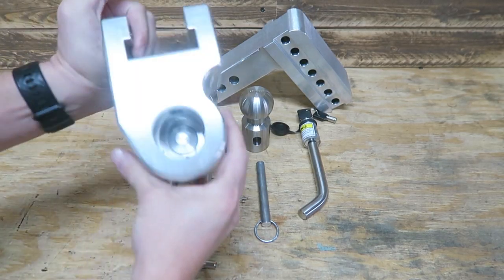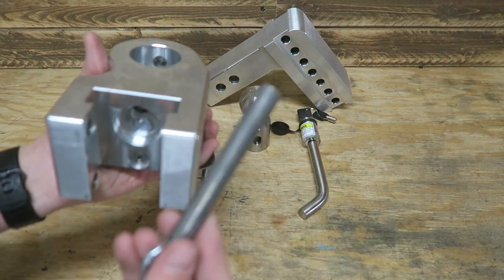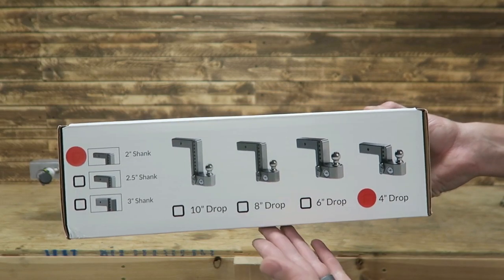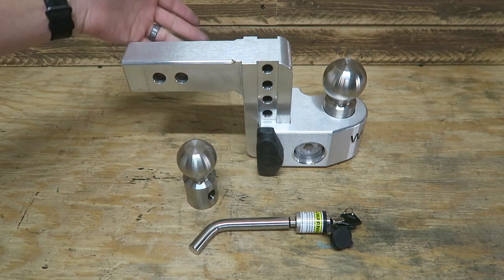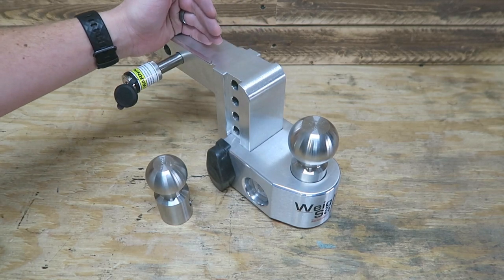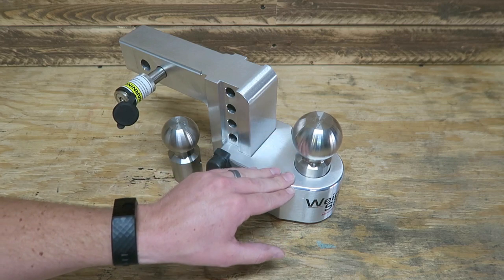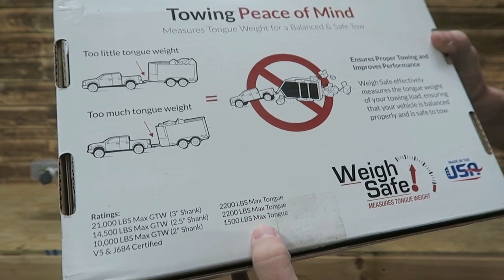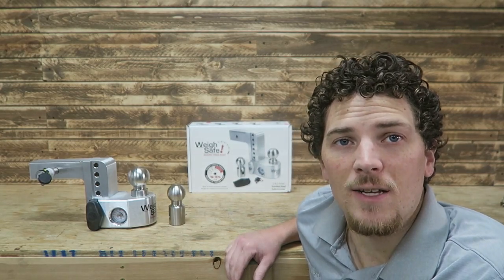Weigh Safe: 2-Ball Mount with Built-in Trailer Tongue Weight Scale Review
Built-in Tongue Weight Scale
The Weigh Safe Drop Hitch is the one and only trailer hitch with a built-in scale that signals you to adjust your load before you hit the road, resulting in a much safer and enjoyable towing experience. Before this ball mount, gauging your trailer’s tongue weight was a hassle. You had to rely on inefficient bathroom scales, make a trip to the weigh station, or purchase a separate tongue weight scale. But with the Weigh Safe’s built-in scale, measuring your tongue weight is as easy as coupling your trailer to your ball mount. Simply hook-up your trailer to the Weigh Safe ball mount just as you would any other ball mount. The weight of your trailer will push down on the hitch ball, which in turn pushes down on an internal hydraulic piston that sits on a bed of oil. When the piston drops into the oil, the pressure reading is sent out to the scale.

What is tongue weight and why is it important?
Tongue weight (TW) refers to the weight that the fully loaded trailer exerts downward on the hitch ball of the tow vehicle. Tongue weight is typically 10 percent – and should not exceed 15 percent – of your gross trailer weight. For example, a 10,000-lb trailer should have a tongue weight between 1,000 lbs and 1,500 lbs. You can adjust the tongue weight of your trailer by removing or adding cargo, or redistributing the load on the trailer. The tongue weight should not exceed the capacity of your tow vehicle, your hitch, or any of your towing components.

adjustable trailer hitch and tongue weight scale combo
Weigh Safe Hitch
Weigh Safe: Built-in Tongue Weight Scale

2401 E. 32nd Street, 10-248
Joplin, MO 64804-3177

How do I know the Tongue Weight of my Trailer? Weigh Safe 29
Weigh Safe - Know Your Trailer Tongue Weight with Built-In Scale 44
Weigh Safe: Adjustable Drop Hitch with Scale 47
Weigh Safe Drop Hitch with Built-in Tongue Weight Scale 47
Weigh Safe Drop Hitch with Built-in Scale 47
Weigh Safe: 2-Ball Mount with Built-in Trailer Tongue Weight Scale Review 48
Aluminum Adjustable Drop Hitch Product Video - Weigh Safe 48

calculating trailer tongue weight

hitch scale

tongue weight capacity

trailer hitches, towing, weigh safe,

Review of the Weigh Safe 2-Ball Mount with Built-In Scale,Weigh Safe 2-Ball Mount with Built-In Scale Review,Trailer Hitch Ball Mount,Built-In TW Scale,

Weigh Safe,Weigh Safe 2, weigh-safe